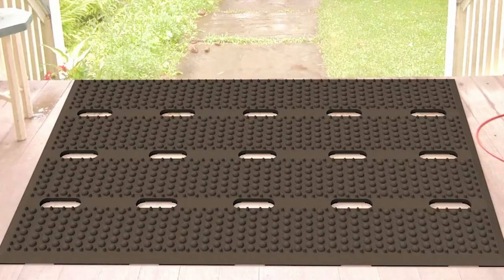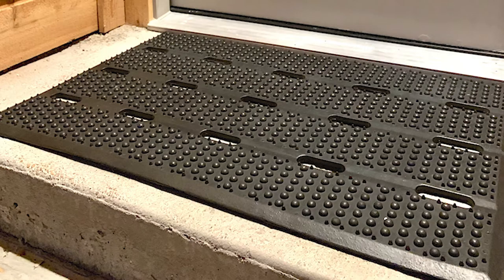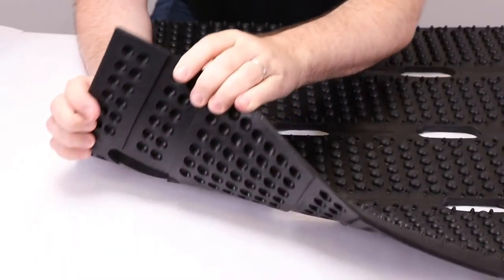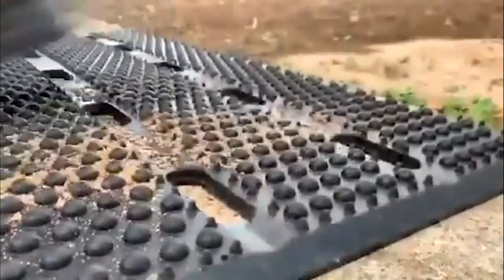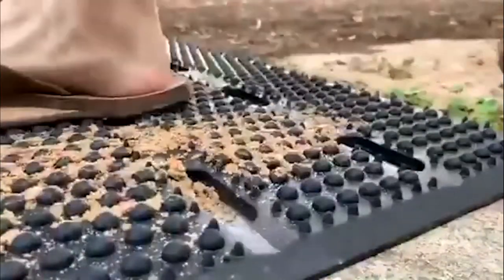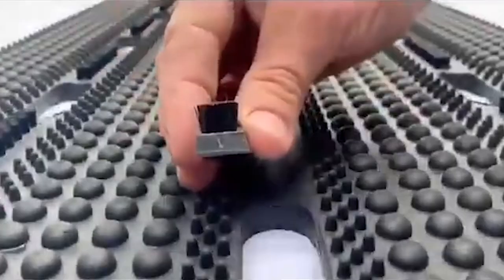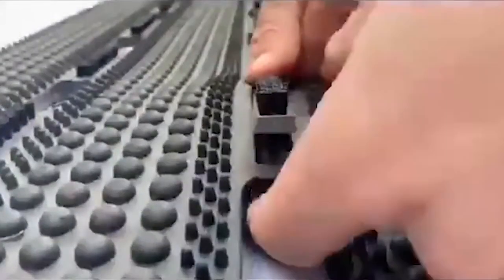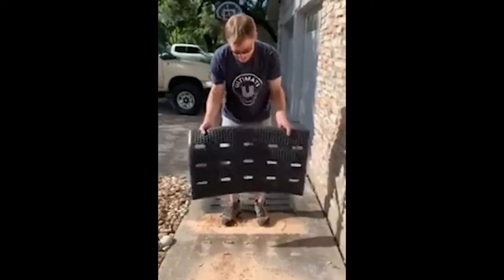Defender Mats by Ultimats USA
See the Defender doormat in action as we continue to roll out out line of high quality, long lasting, scraper rubber doormats.